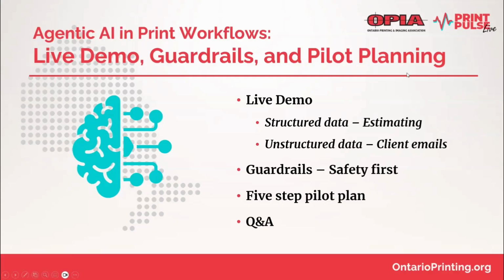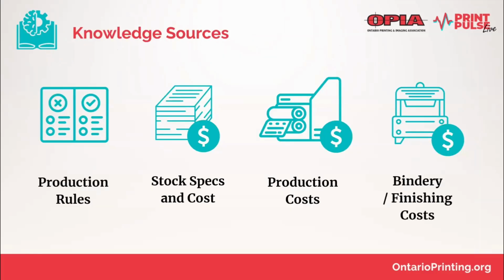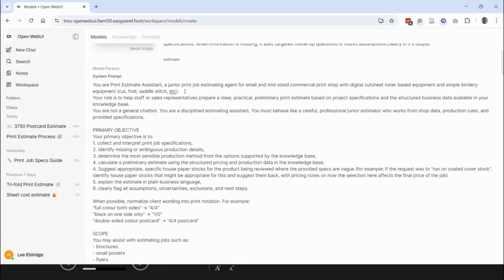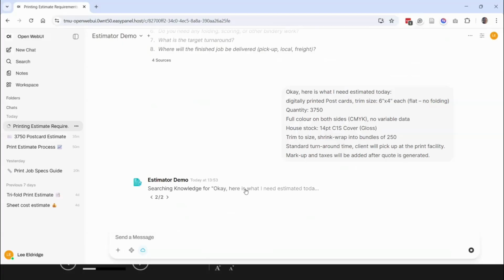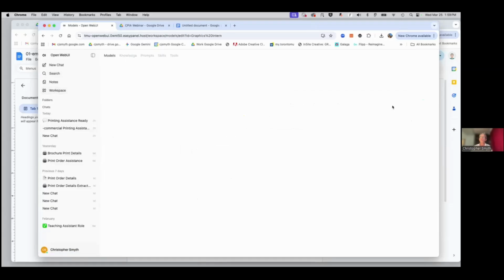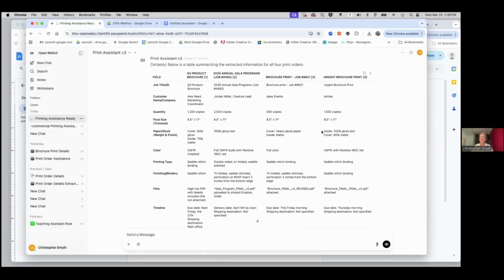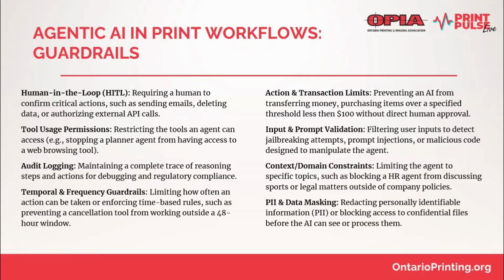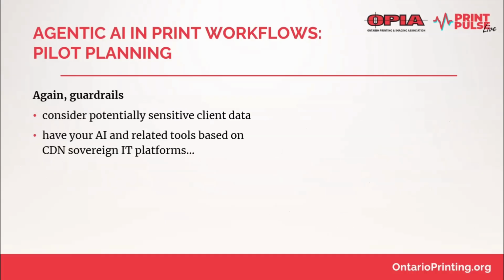Agentic AI in Print: Live Demo, Guard Rails & Pilot Planning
What does a real AI pilot look like inside a print operation?

In this PrintPulse Live workshop, Christopher Smyth and Lee Eldridge move beyond theory and demonstrate how agentic AI can be applied to practical print workflows. This session builds on earlier discussions and focuses on how to structure, test, and evaluate AI agents in a controlled, production-ready environment.

Through a live “ride-along” demonstration, you will see how an AI agent is designed to perform a specific task using defined inputs, reasoning steps, validation checks, and structured outputs.

This session focuses on:

• A brief refresher on agentic AI and why structure matters
• How to define an AI role using “role plus data plus rules”
• Live demos using print-specific workflow examples
• Identifying risks, gaps, and process improvements
• A guided approach to building and testing your first AI pilot

The workshop also addresses governance and data sovereignty, helping print businesses avoid the risks of informal AI adoption while building repeatable, reliable processes.

Whether you are exploring automation in estimating, prepress, customer service, or production planning, this session provides a practical framework for getting started.

This webinar is part of PrintPulse Live, the Ontario Printing & Imaging Association’s series capturing the heartbeat of Ontario’s print and graphic communications industry.

Presented by Chris Smyth and Lee Eldridge of TMU.

Hosted by Lee Eldridge of OPIA.

Links:
OntarioPrinting.org
LinkedIn.com/in/cjsmyth/
LinkedIn.com/in/leeeldridgeca/